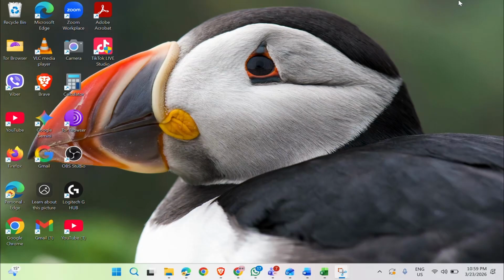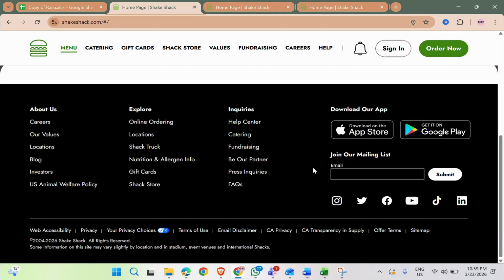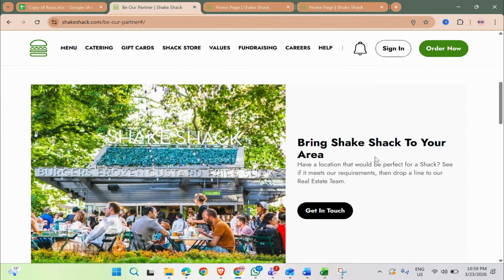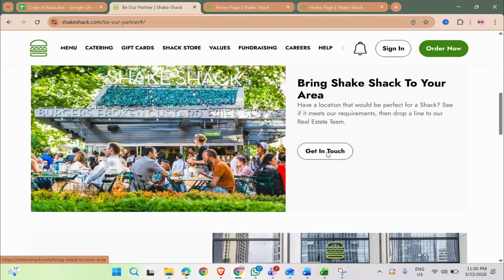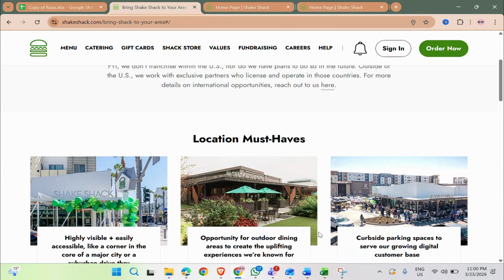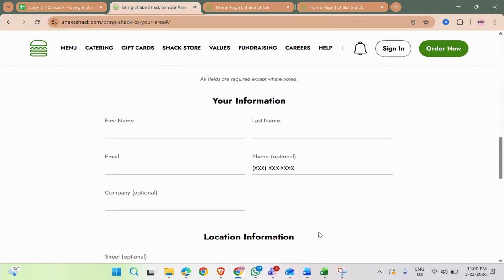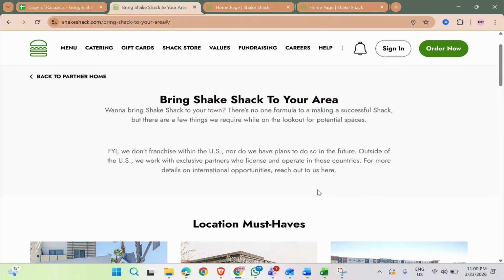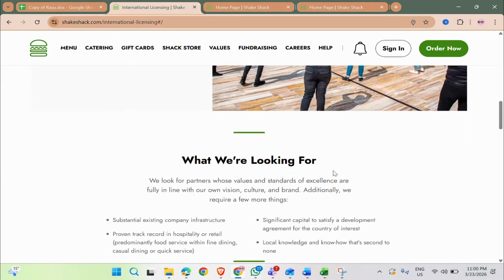How To Request a New Shake Shack Area, And Near Your Location ?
Welcome to our step-by-step guide on "How To Request a New Shake Shack Area, And Near Your Location?"! If you’re a Shake Shack fan and want to see a new location near you, this video is for you. We’ll show you how to submit a request for a new Shake Shack branch, find locations near you, and share your suggestions directly with the company. From using online forms to contacting Shake Shack support, these tips will help you get your favorite burger and fries closer to home.

In this video, we will show:

How to request a new Shake Shack location
How to find Shake Shack near your location
Tips to suggest a Shake Shack branch in your city
How to submit your request to Shake Shack
How to locate Shake Shack restaurants nearby